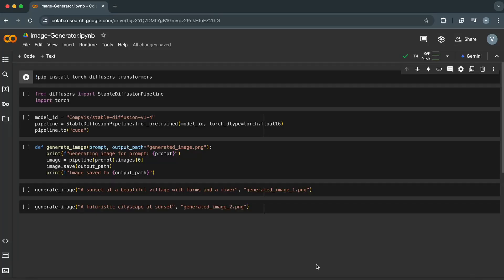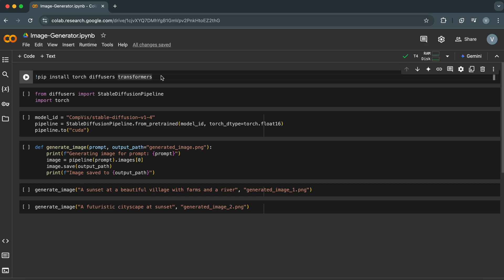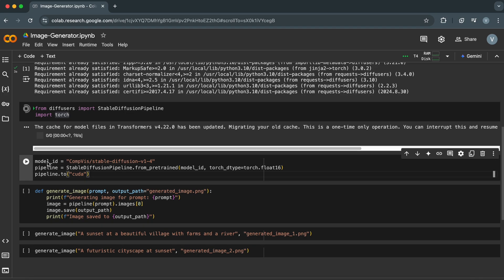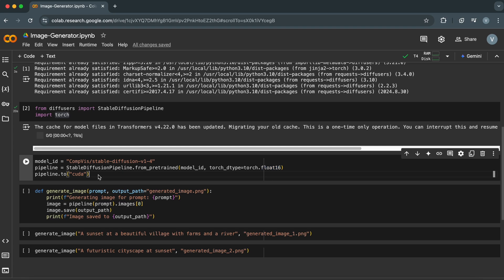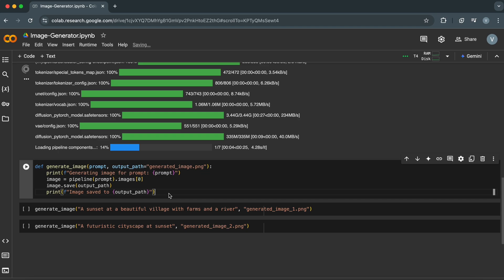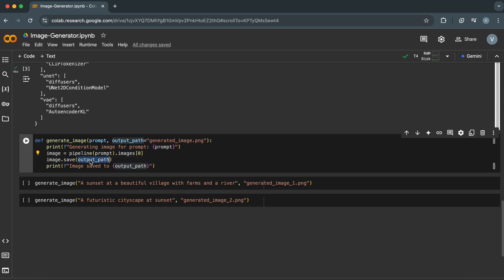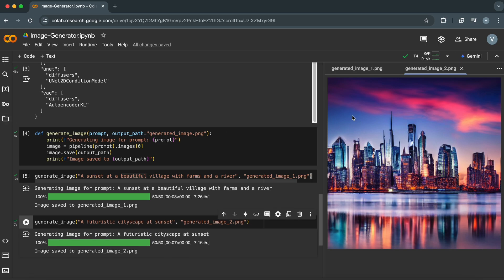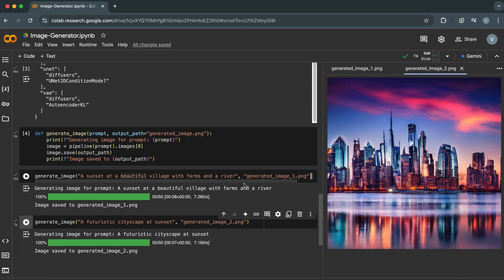STOP Using MidJourney! Build Your Own AI Image Generator with Python & Stable Diffusion 🚀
Want to know How to Build a Next-Gen AI-Powered Image Generator? Revolutionize your creativity using the power of AI with this step-by-step guide to building your own image generator using Python and Stable Diffusion! 🚀 In this video, we'll walk you through everything you need to know—from setting up Google Colab to generating breathtaking images from text prompts. Whether you're a game developer, designer, or just curious about AI, this project is for you!

Discover how to:
✅ Set up Stable Diffusion in Google Colab
✅ Generate stunning visuals with custom prompts
✅ Explore the endless possibilities of AI-powered art

Perfect for anyone looking to dive into the future of creative technology.